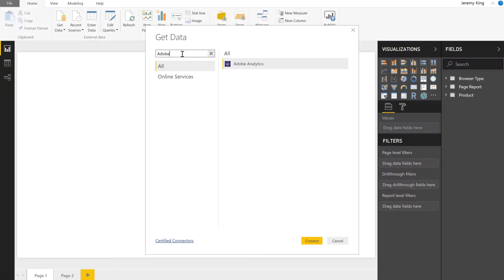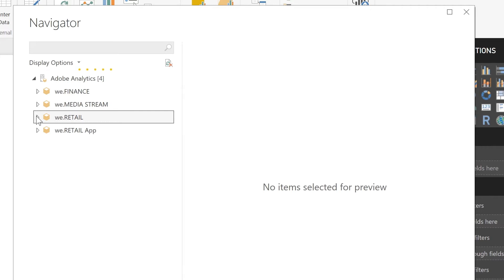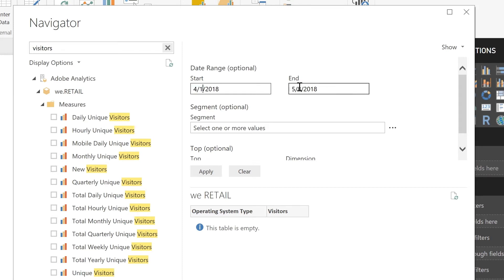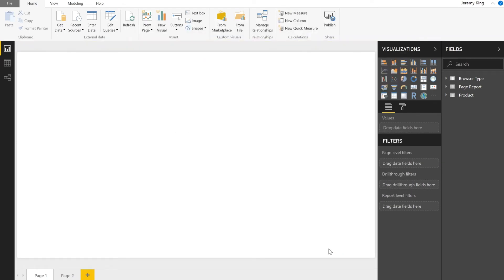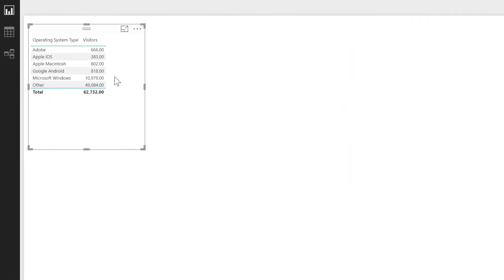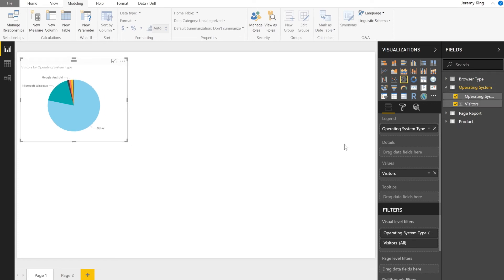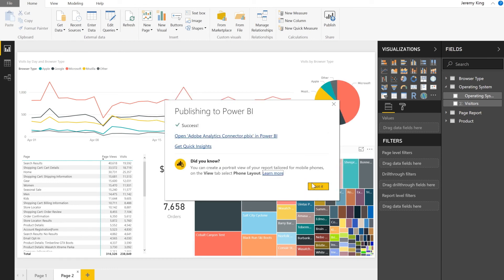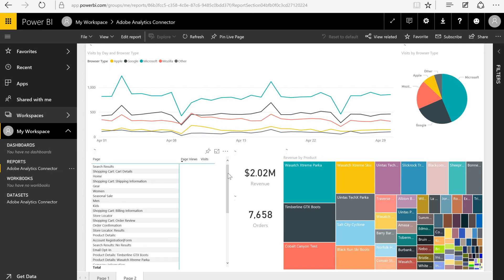Adobe Analytics Connector in Power BI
In this video we’ll walk through the Adobe Analytics Connector by creating and loading a request, changing the format of the data, building a visualization, and publishing to the online service.